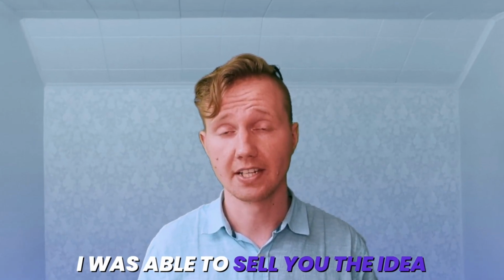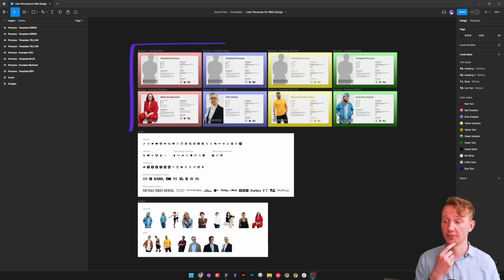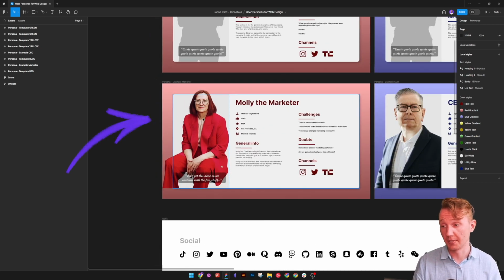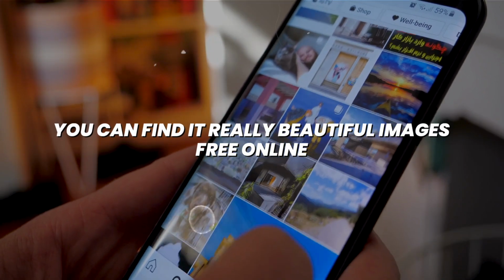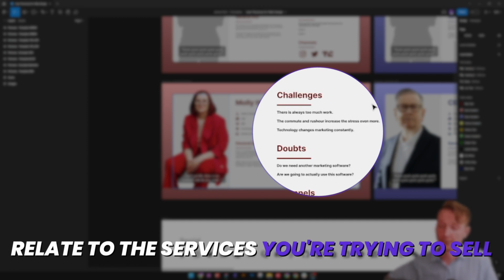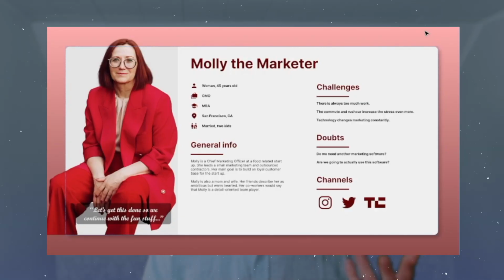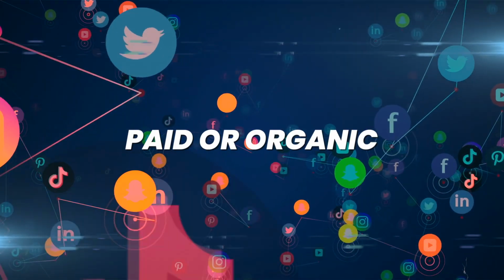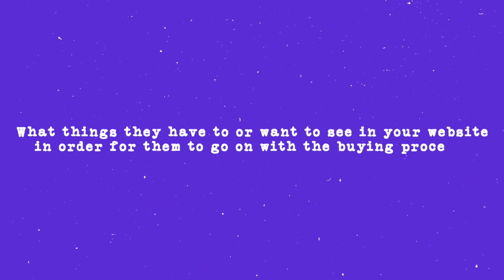Why User Personas are a MUST in Web Design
I believe that user personas are a powerful tool for web design. In this video, I will demonstrate how and why you should use them into your design process.

Timestamps
00:00 Intro
00:27 Definition
01:22 Why should we use them?
01:56 How should you build one?
03:39 Adding web design specific details
04:20 How to use the personas when designing
05:03 How to justify personas for clients

About me
My name is Janne Parri and you can consider me as your designer friend from Finland. Web design and websites are my thing. That said I find myself longing for many other creative outputs. I'm not yet a grand master at my craft but hopefully, I can give you some peer support.